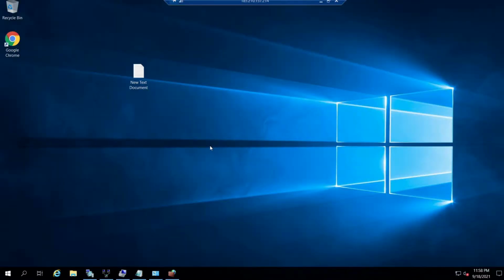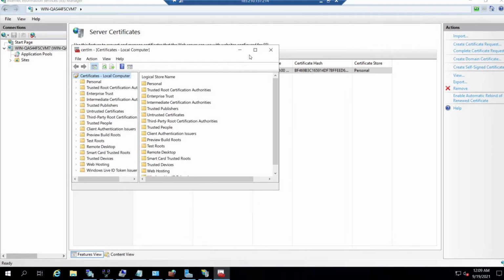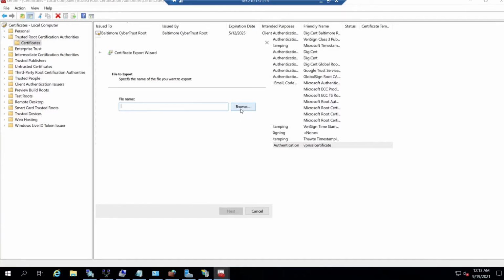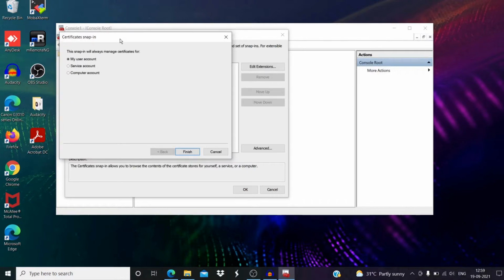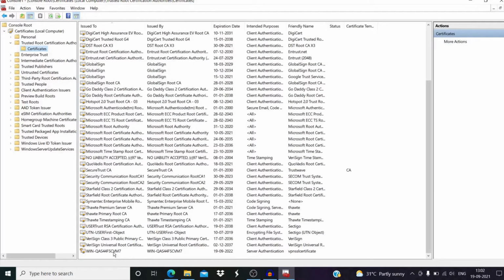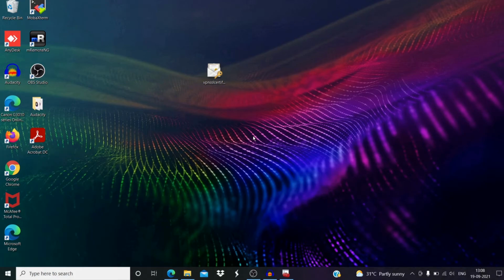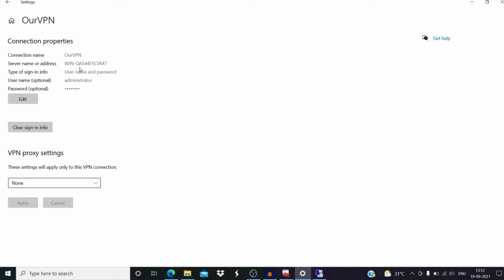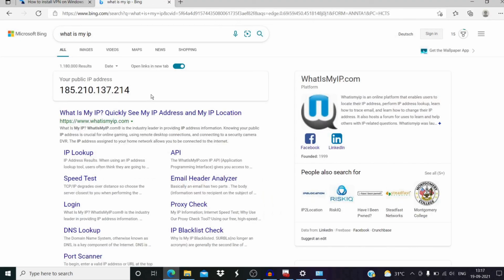How to configure SSTP VPN on Windows Server 2019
In this video guide, we are  learning  the steps for How to enable and Configure SSTP ( Secure Socket Tunnel Protocol) on a VPN Windows Server 2019 using RRAS server role. Remote Access Service (RRAS) server role is a proprietary Windows server role provided by Microsoft and its FREE to use. We will also test the SSTP vpn connection from remote clients using windows 10.

I have also prepared a blog post with screenshots and its available in below link.

For setting up a VPN Windows server 2019 over PPTP using Routing and Remote Access service check our below YouTube video

Chapters:
00:00 Introduction
2:28  Create self signed certificate
5:52  Export self signed certificate
9:17  Import ssl certificate at client side
12:49 Enable SSTP through Remote Access
15:27 Testing VPN connection fron Client side